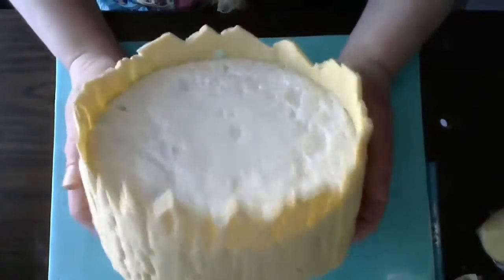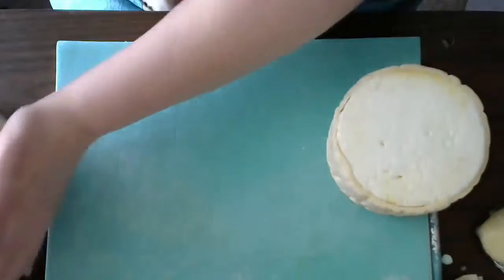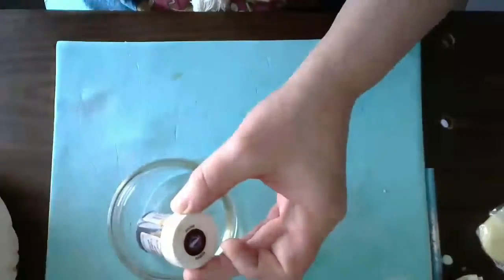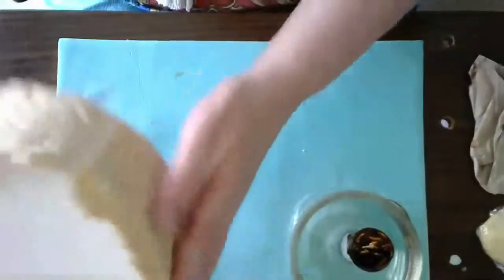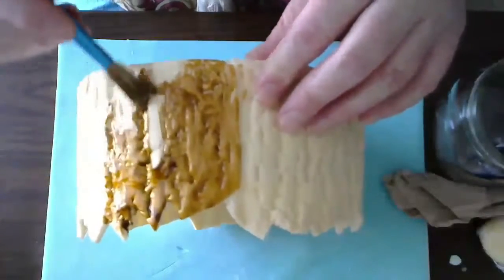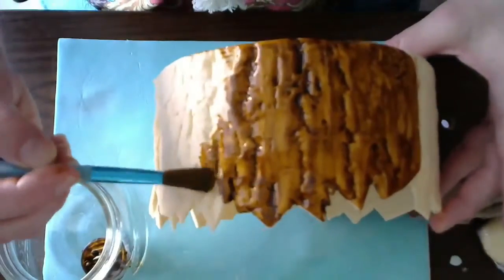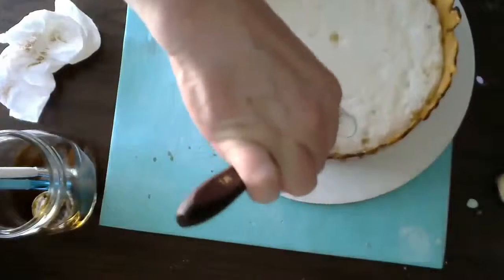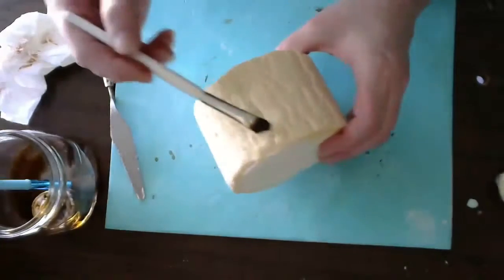Woodland Fairy Display Cake....Bark Painting 1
Created with Wondershare Filmora Applying the first layer of color to the tree bark of our fairy display cake.  I was out of brown food color so I had to improvise, but it worked.  (Bob Ross moment).

Watch for the follow up videos as I put together this Fairy display cake that has no real plan.